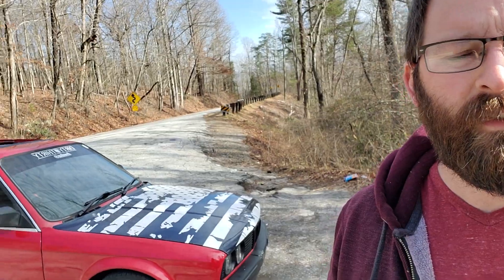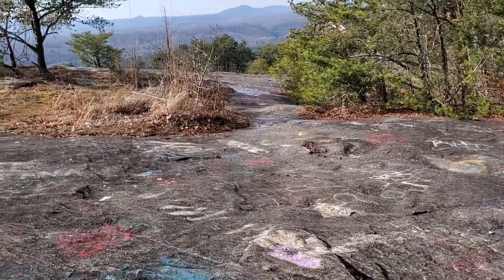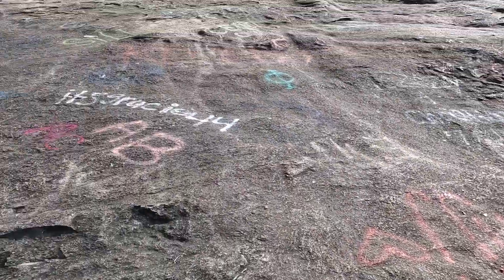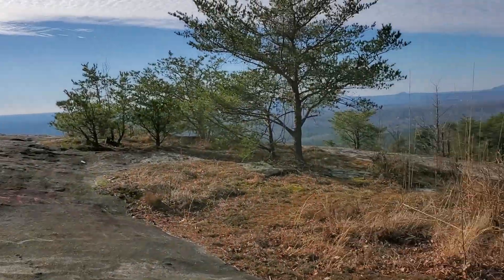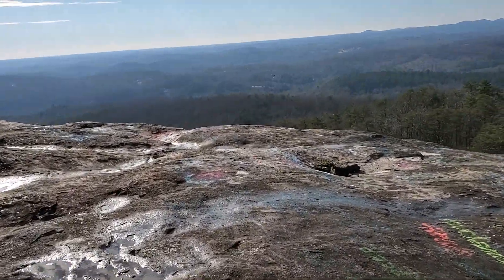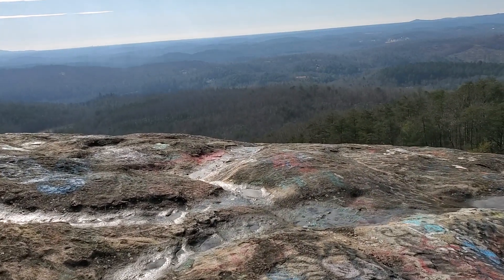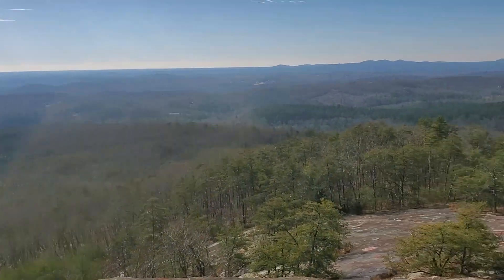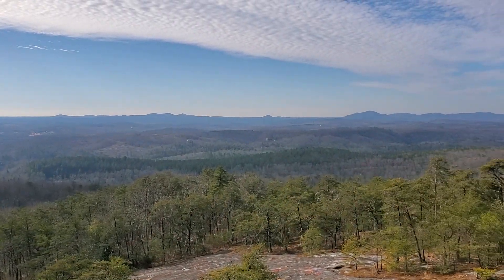After Drive Mountain view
Hey guys. So I took the E30 out for a spirited drive in the twisties. Pulled over and decided to film a bit.